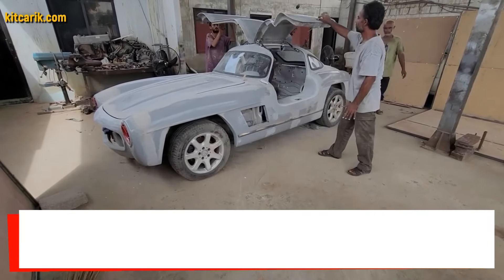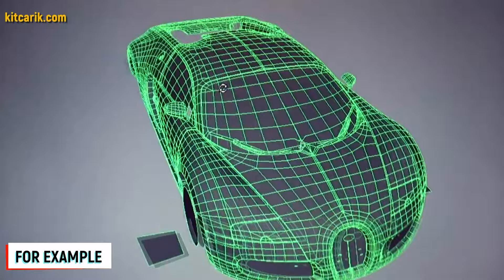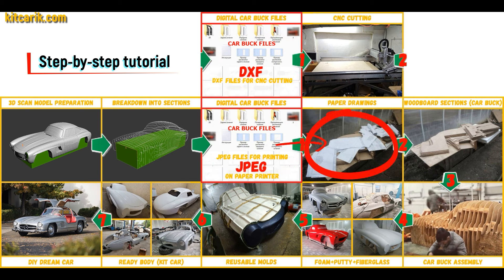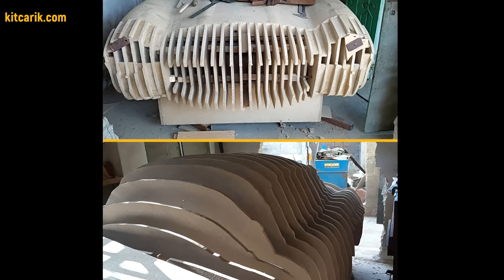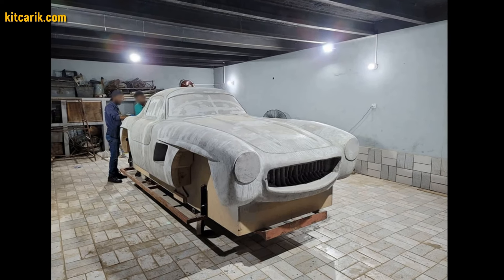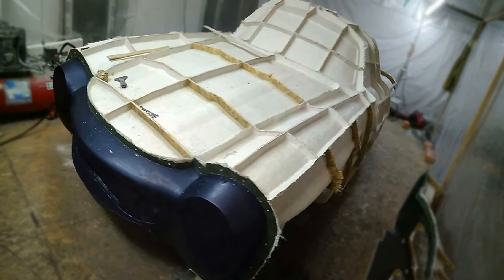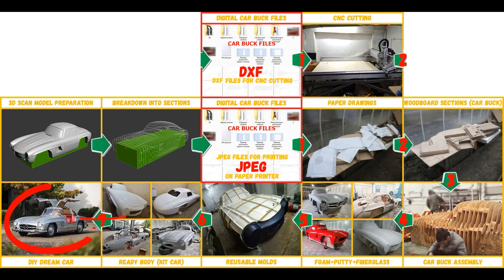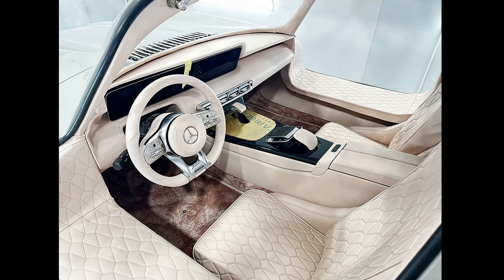How To Make Kit Car Mercedes 300SL Gullwing Replica | Carbon Fiber Or Fiberglass Car Body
🔥🛠️ I will teach you how to make Mercedes 300SL Gullwing replica or kit car in real life from digital car buck files and how to make fiberglass body or carbon fiber body kit